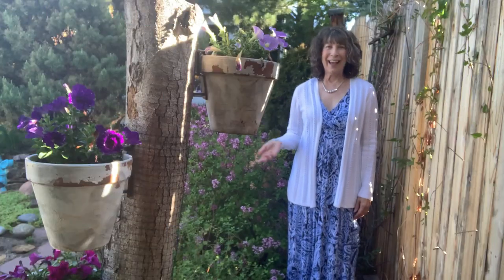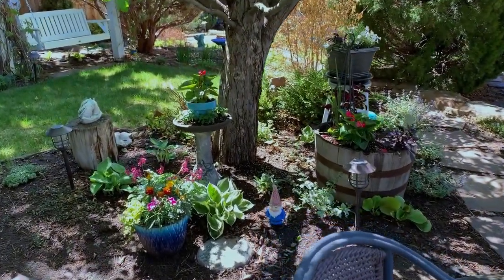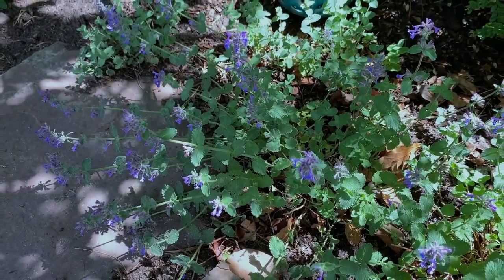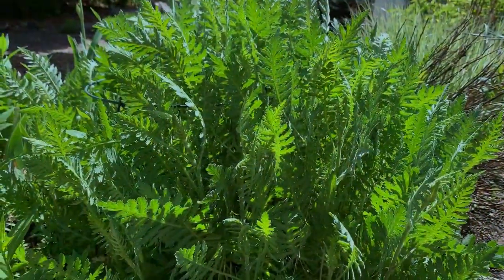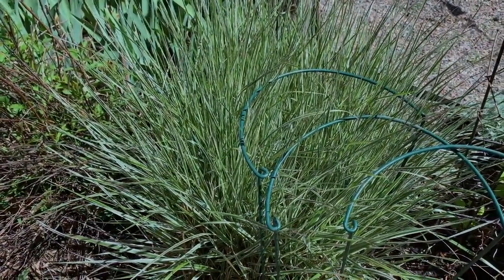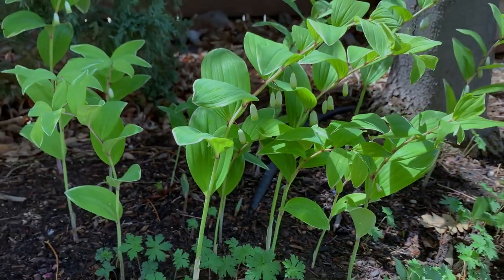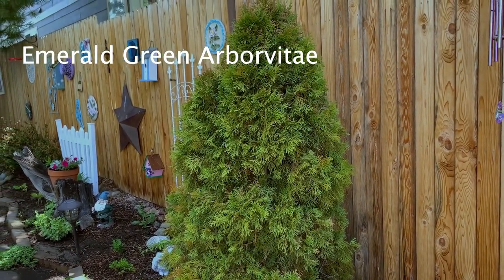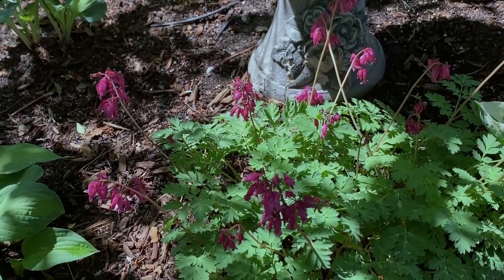Spring Garden Tour May 2020 🍃🌺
🌺🍃 Let's stroll through my garden today for a Spring backyard tour showing you has bloomed and leafed out in May.  We've had a late spring, but there are some lovely plants to share with you.  And I also have a link to my Summer Garden series for you below.  Garden hugs, Mary 💞